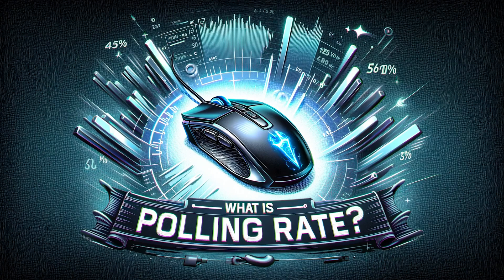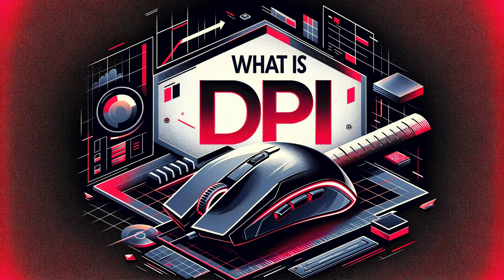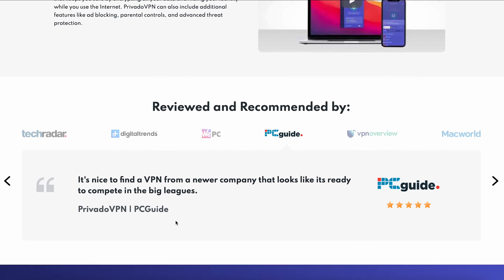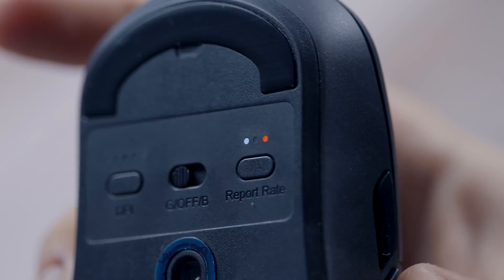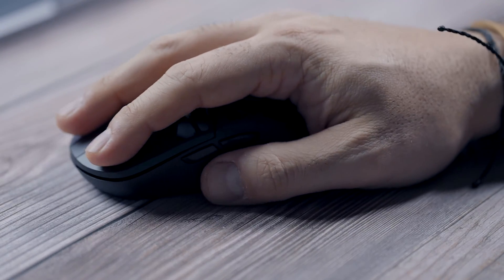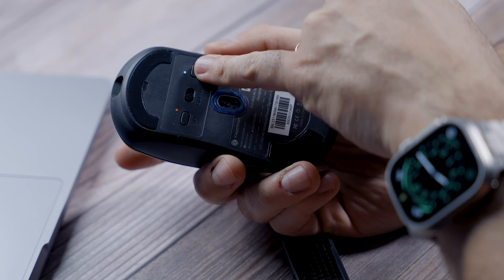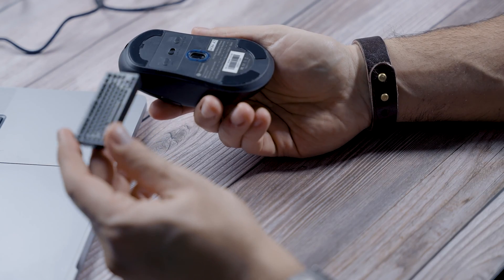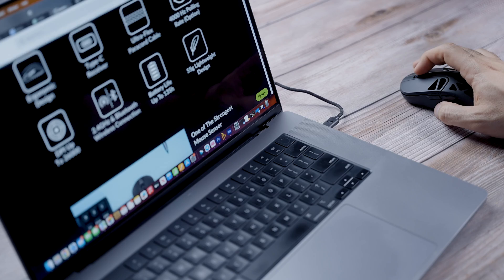DPI vs Polling Rate! (Keychron M3)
Ever wondered what makes a gaming mouse a good gaming mouse? In this video I review to important metrics to consider DPI and Polling Rate.
🛍 FREE AMAZON PRIME
PRODUCT LINK (M3)